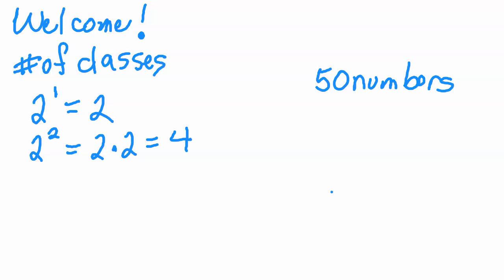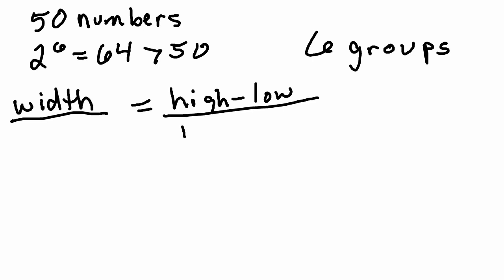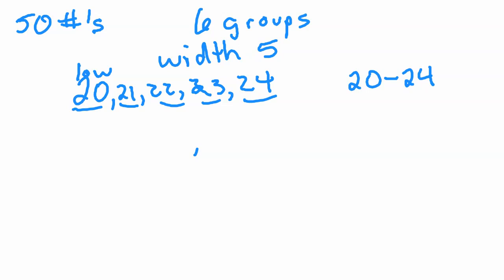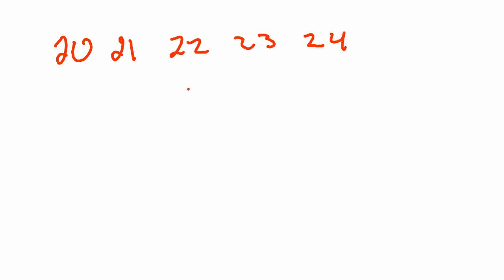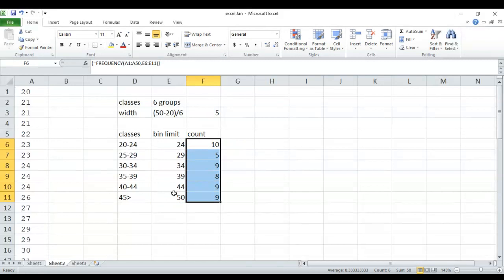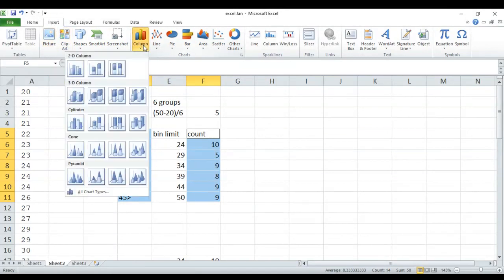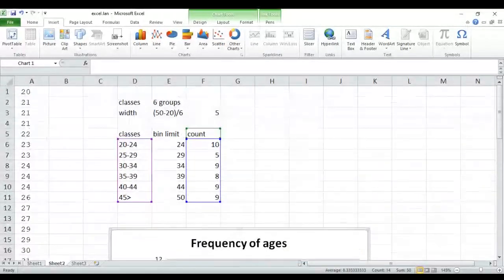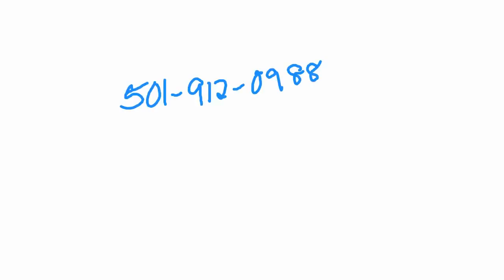Statistics week 1 JAN 23